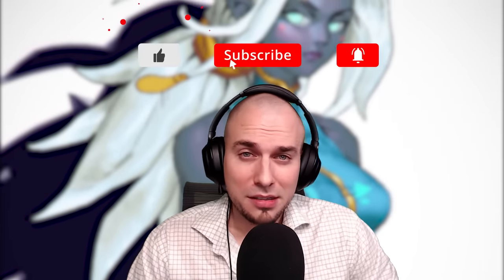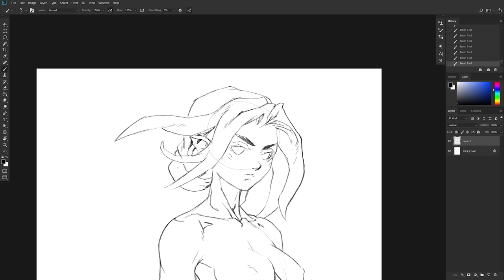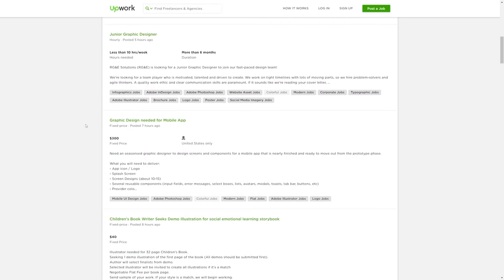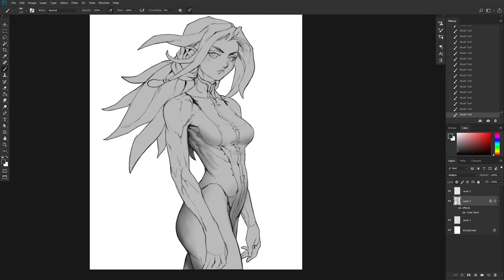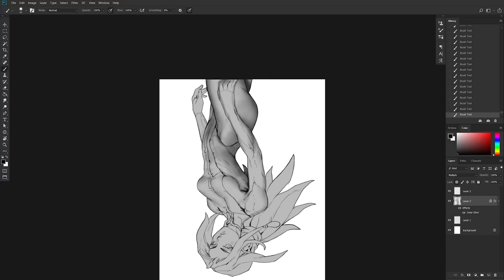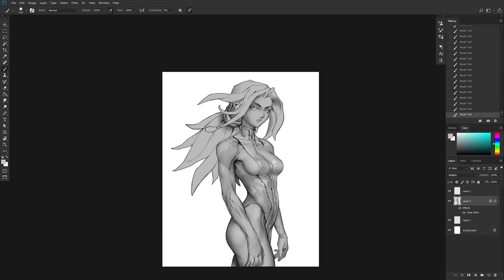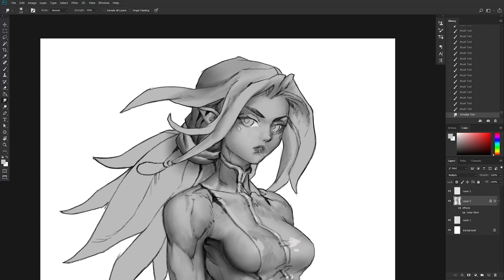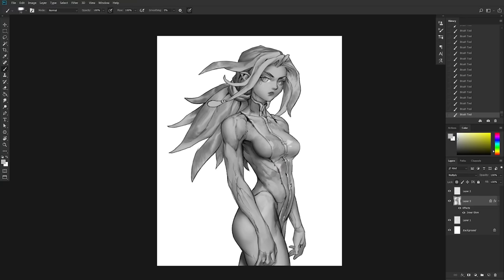13 WAYS TO EARN MONEY AS A DIGITAL ARTIST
Some of us enjoy art purely for fun, but for others it's a potential career path so this week we explore different ways to earn money as artists, all of which I've used myself at some point in my career.